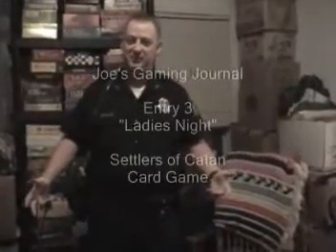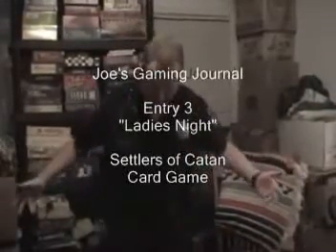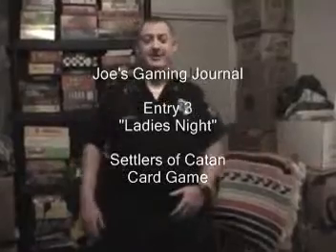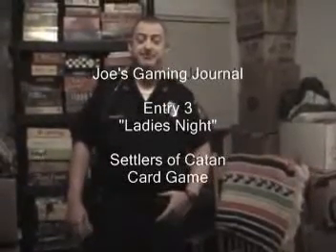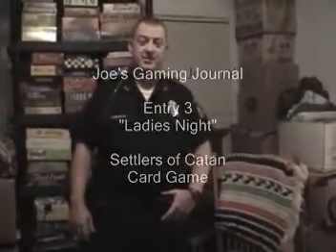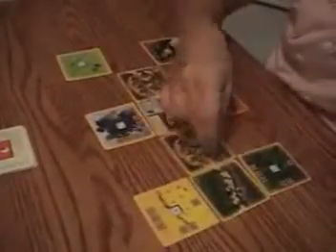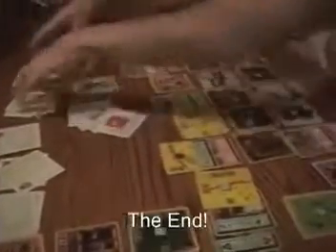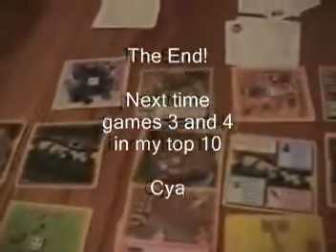Joe's Gaming Journal #3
Ladies Night!

Settlers of Catan Card Game